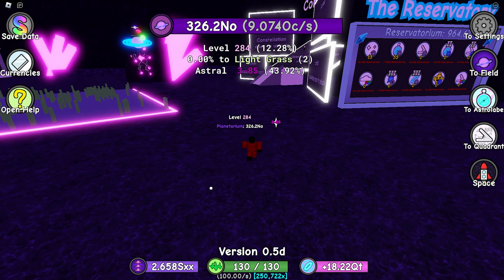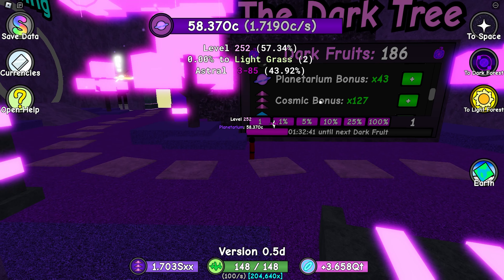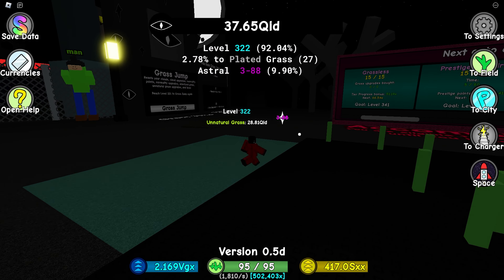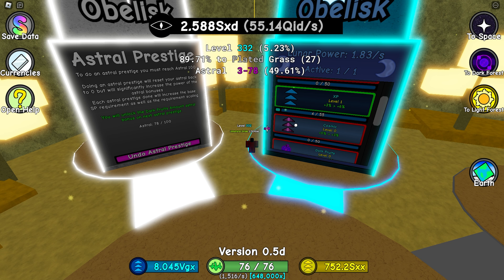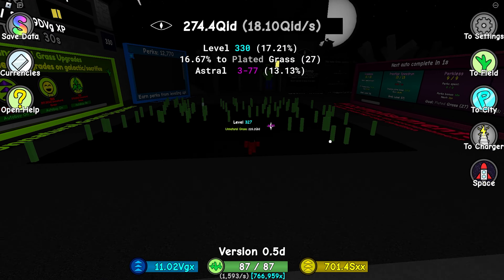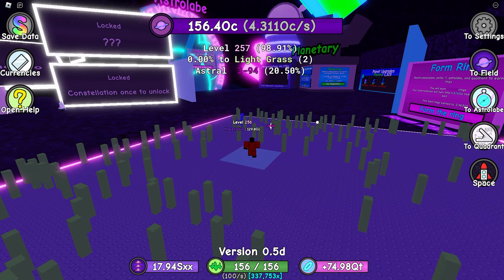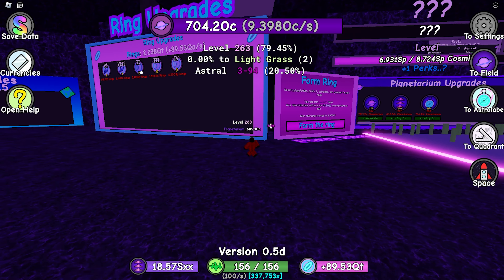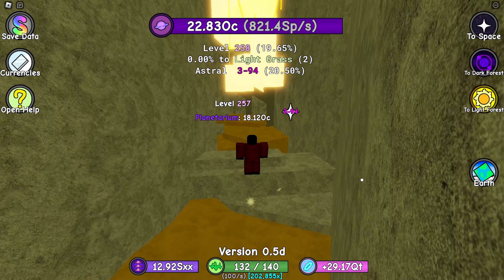Lunar Obelisk Showcase - Grass Cutting Incremental ROBLOX